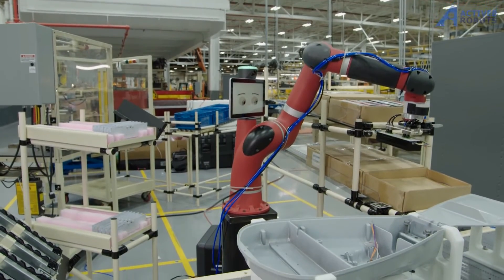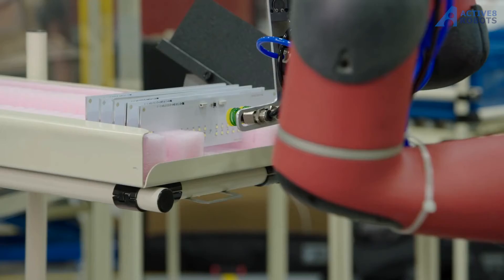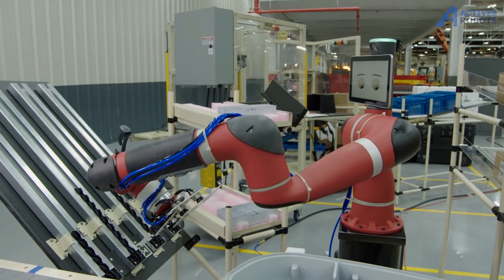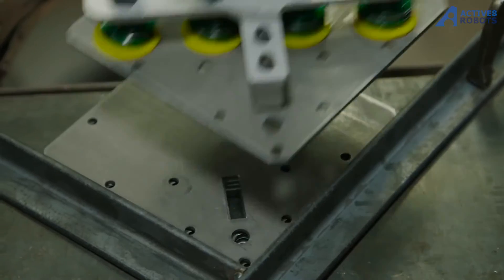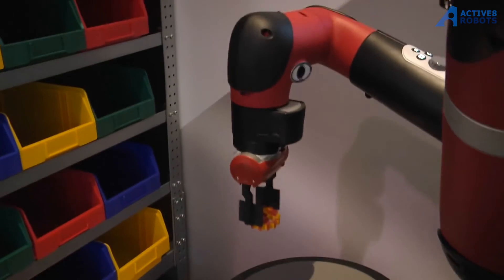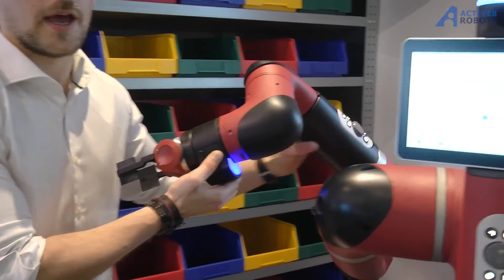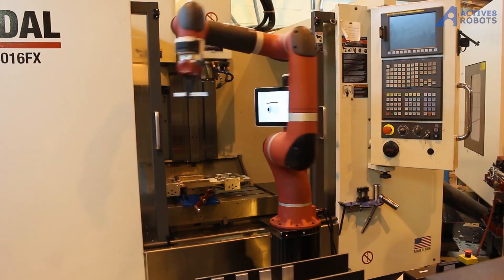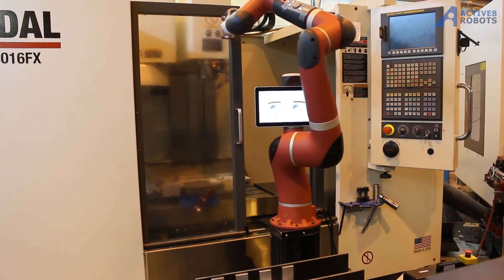Active8 Robots present Sawyer - The world's leading collaborative robot from Rethink Robotics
Meet Sawyer, the best and world leader collaborative robot. Safe to work alongside humans, easy to program, easy to install, able to work in multi tasks, ROI within 8 months, 35,000 hours lifetime, maintenance free, small footprint, embedded vision & much more features. Ideal for Test & Inspection, CNC tending, Packaging, Line Loading, Box Erecting, PCB Handling, Metal Fabrication, Molding and any Pick & Place or repetitive task.